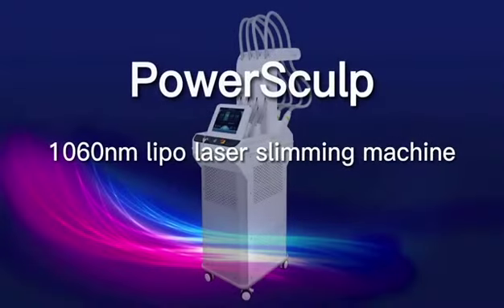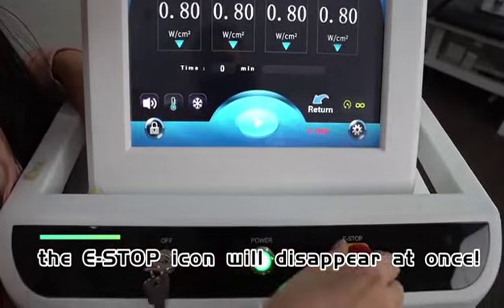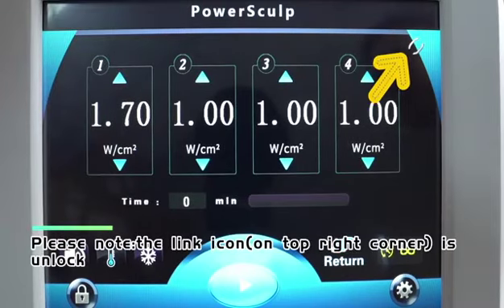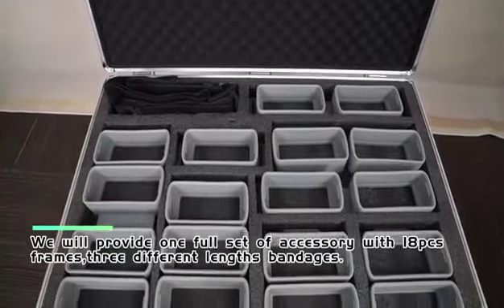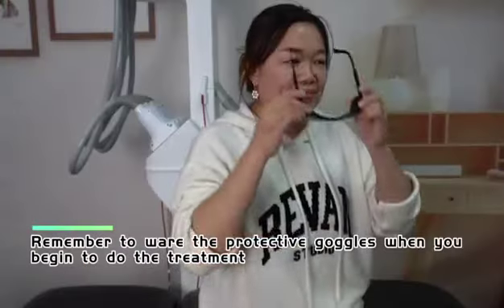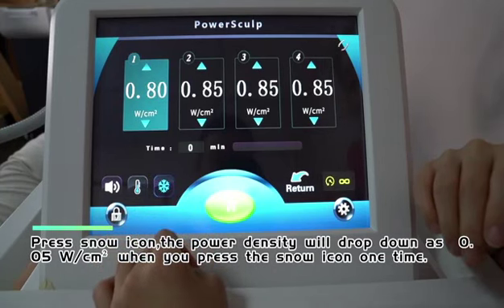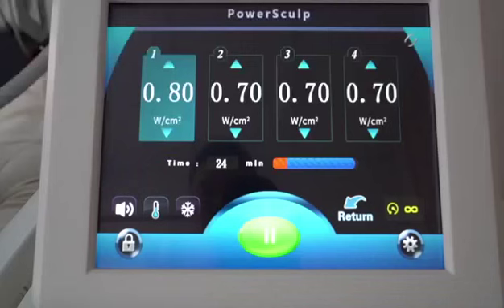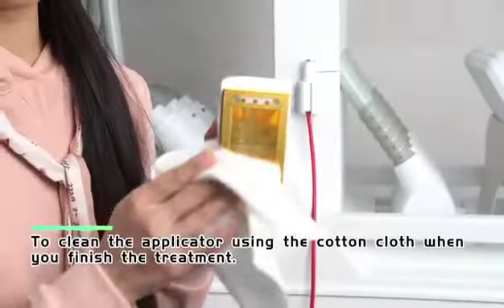2023年2月7日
1060nm body slimming laser machine